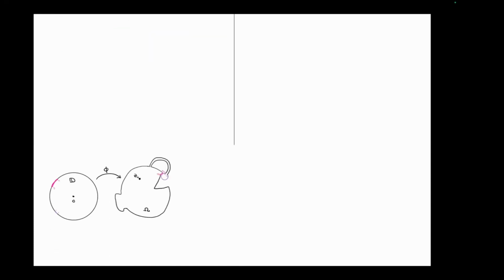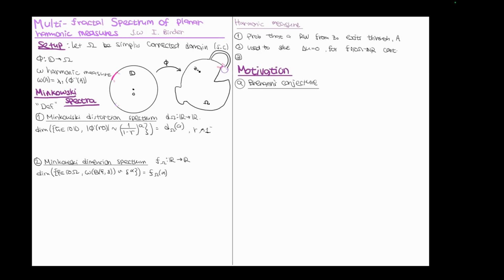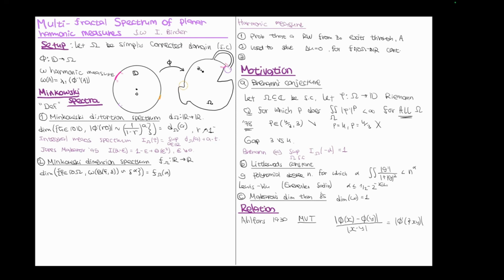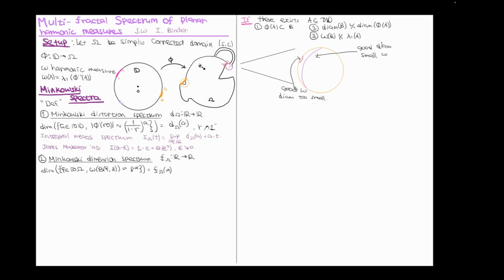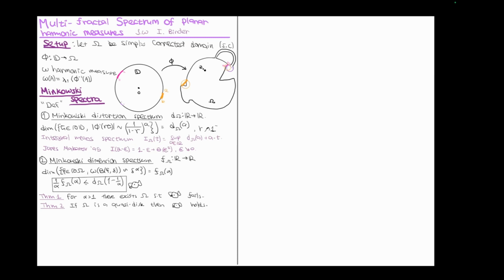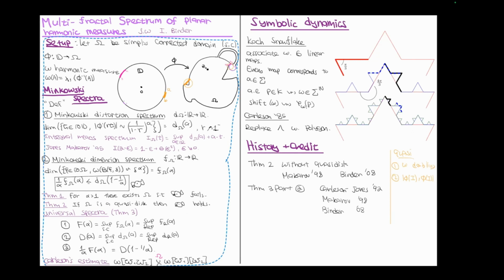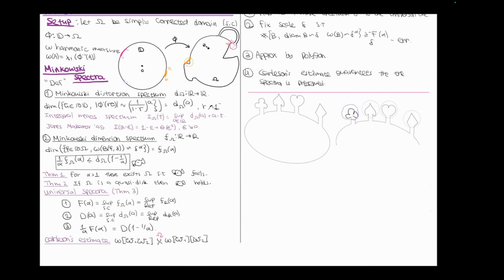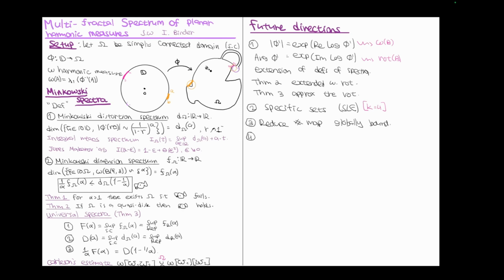Quasiworld-Feb7th2024-AdiGlücksam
Adi Glücksam (Northwestern University)

Multi-fractal spectrum of planar harmonic measure

In this talk, I will define various notions of the multi-fractal spectrum of harmonic measures and discuss finer features of the relationship between them and properties of the corresponding conformal maps. Furthermore, I will describe the role of multifractal formalism and dynamics in the universal counterparts. This talk is based on a joint work with I. Binder.